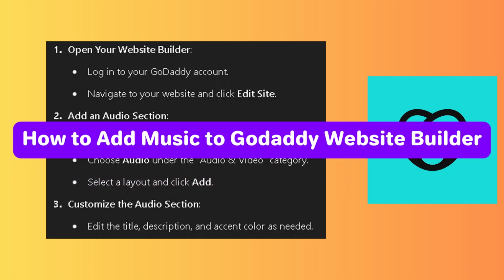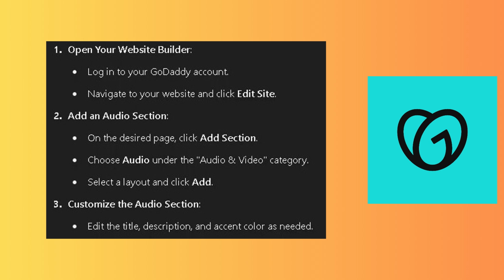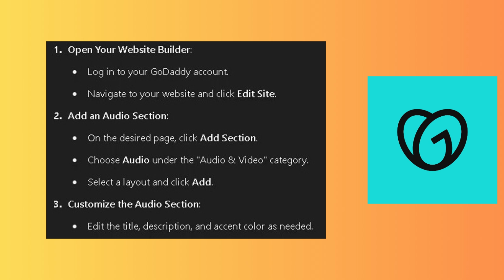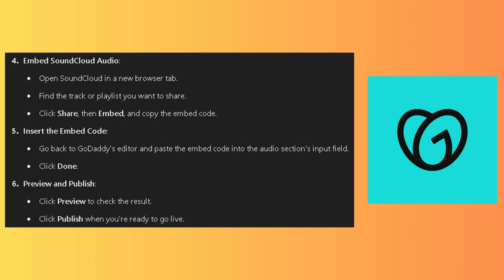New! How to Add Music to Godaddy Website Builder (Full Guide) 2025!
In this comprehensive guide I will show you how to add music to godaddy website builder in 2025! Discover the easiest way to add music to your GoDaddy website with this updated 2025 step-by-step guide. Whether you want to embed a SoundCloud track, use an audio widget, or insert a custom player, this full tutorial walks you through every method—no coding required. Perfect for musicians, podcasters, and small business owners looking to enhance their site with sound. Get your music online and keep your visitors engaged with just a few clicks!